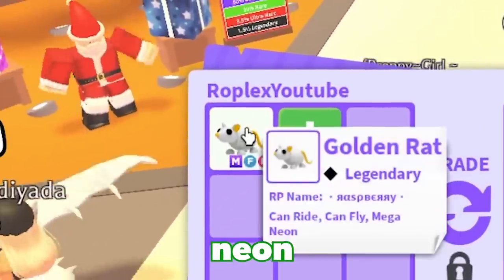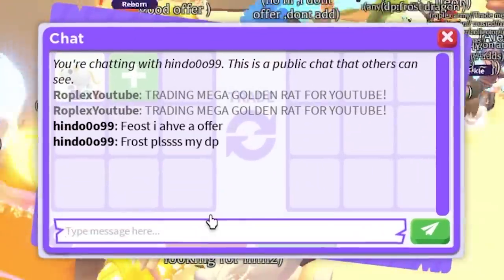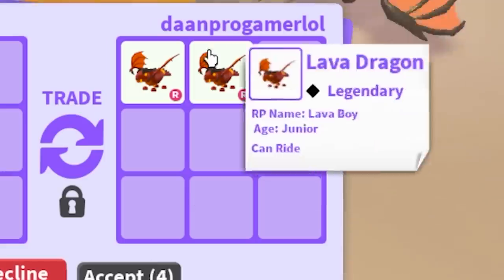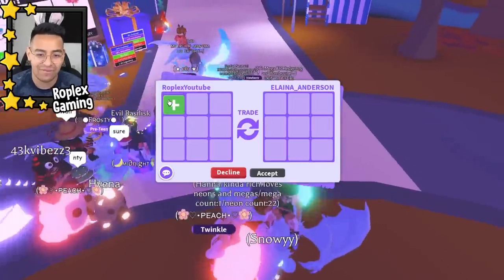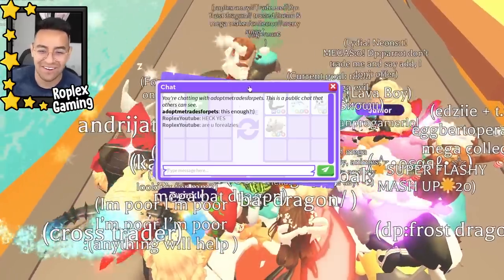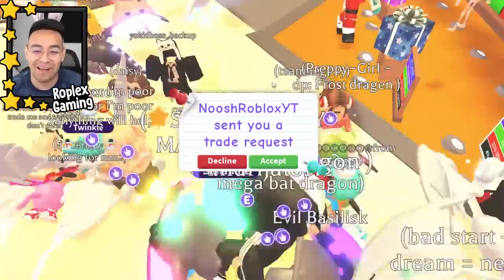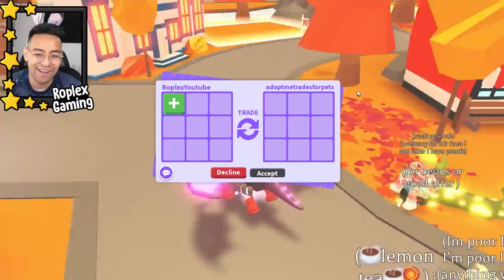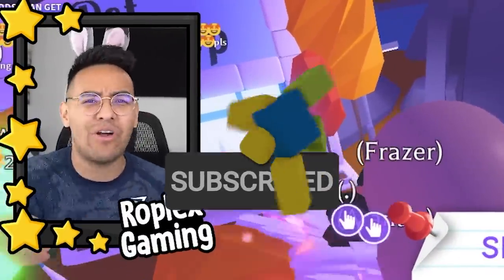I TRADED MY MEGA GOLDEN RAT (Adopt me)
⭐ STARCODE: ROPLEX